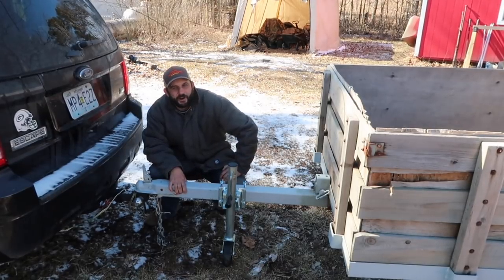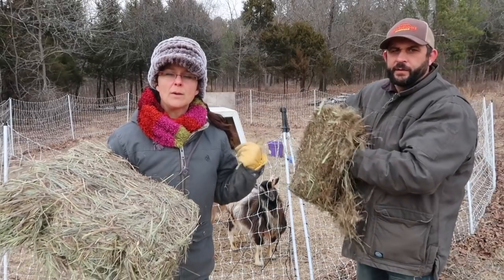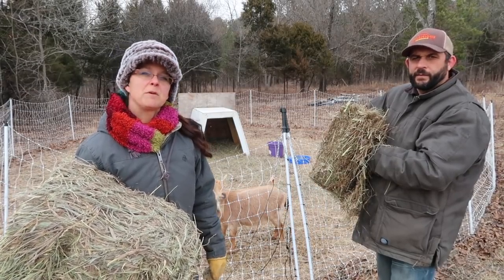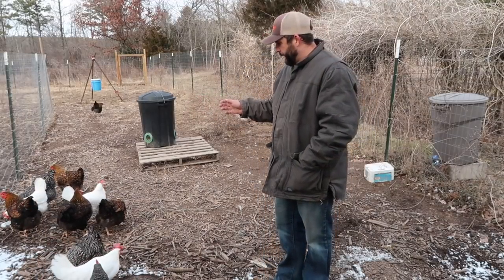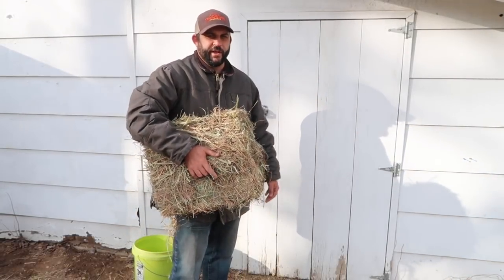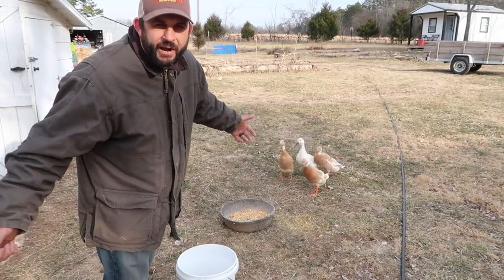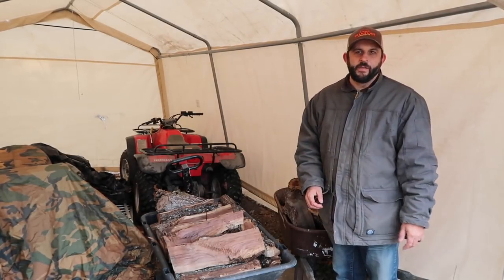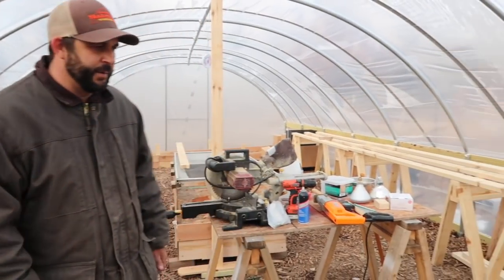Ice Storm on the Way! Preparing the Animals and Homestead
We are predicted to get an ice storm that could leave everything covered in a 1/2 inch of ice.  Our part of Missouri often gets ice storms that can leave us without power for days.  Come with us as we prepare all of the animals and people for this years worst ice storm.

Etsy Shop